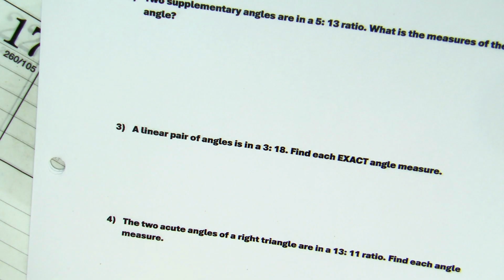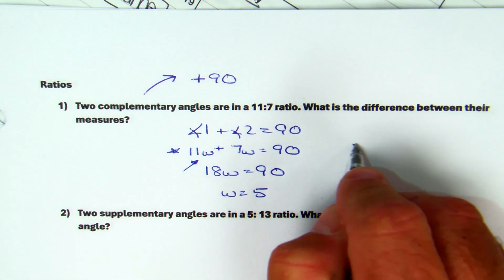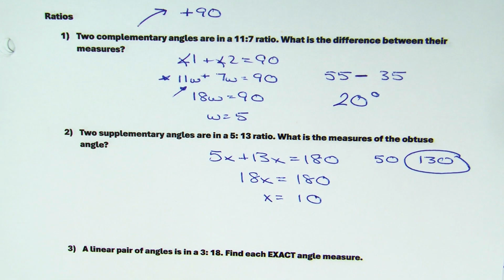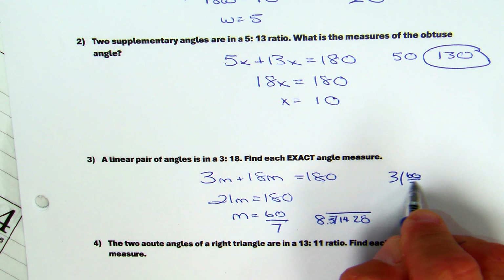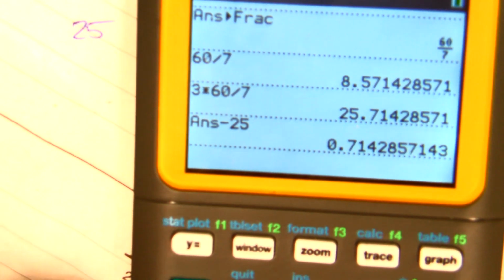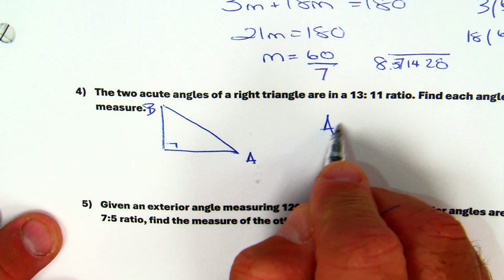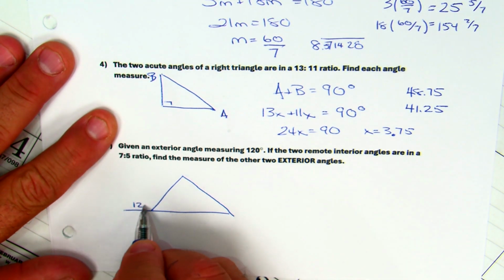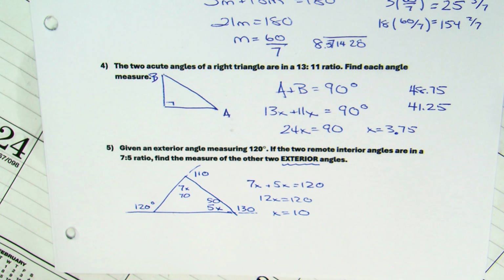Ratios HG Review